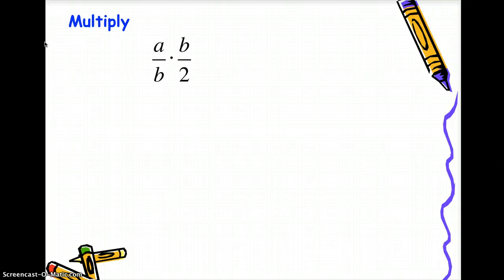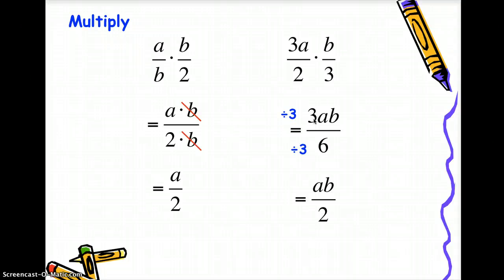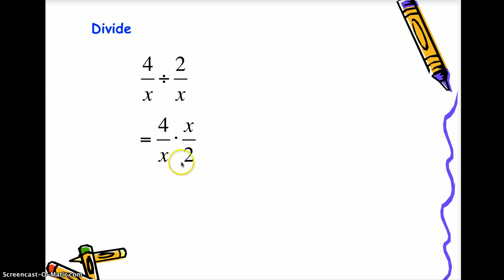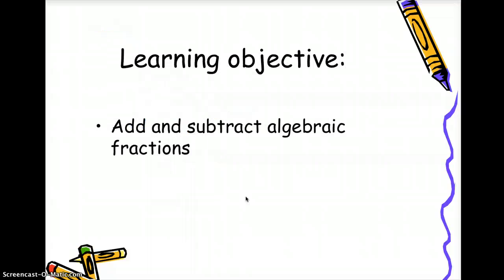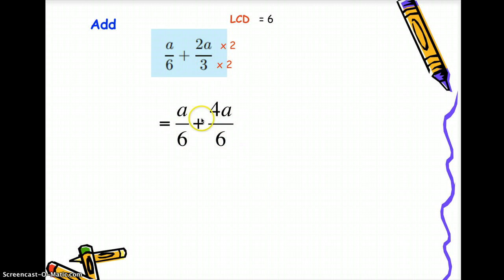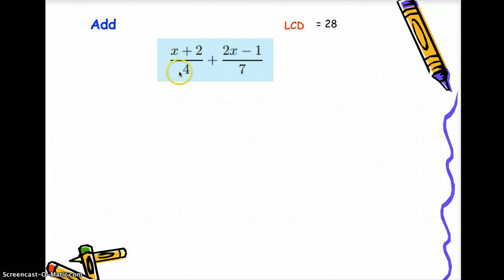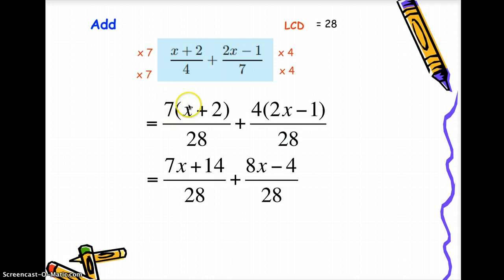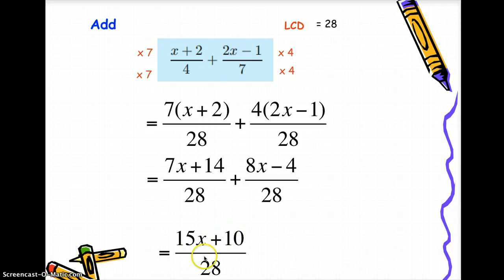Algebraic Fractions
performing operations on algebraic fractions